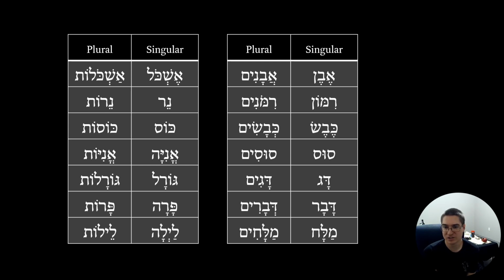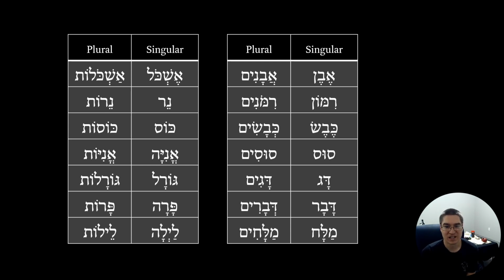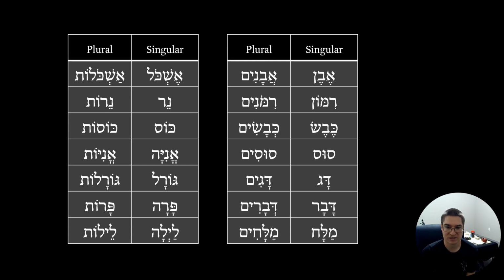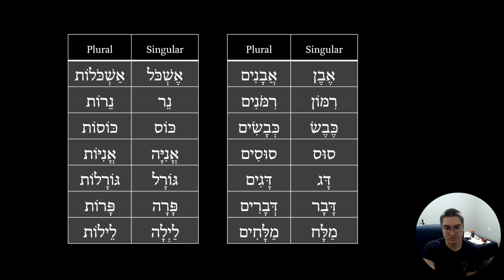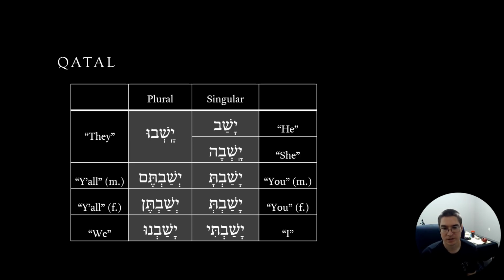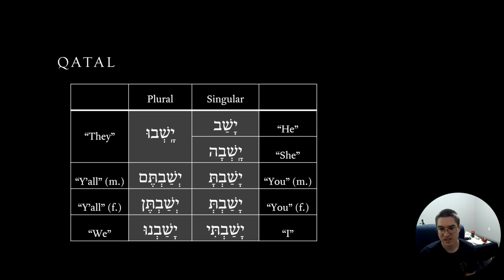Singulars, Plurals, and Qatals